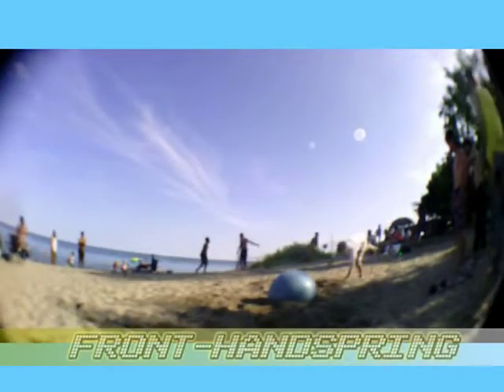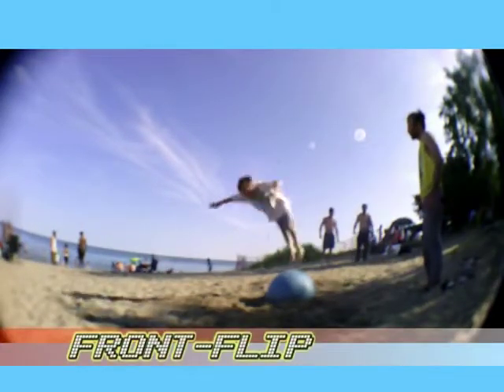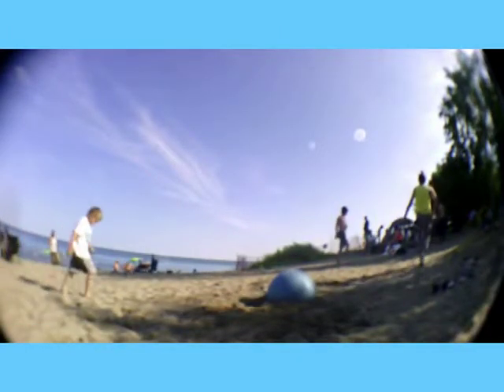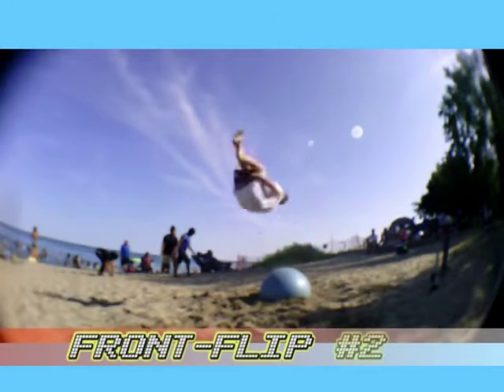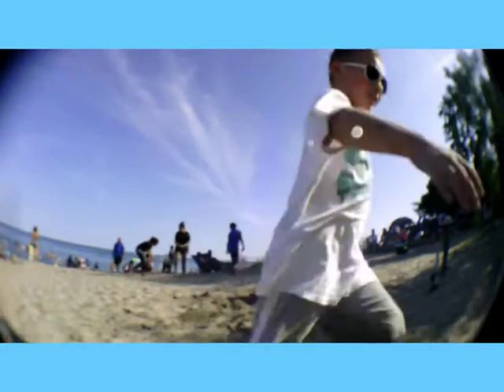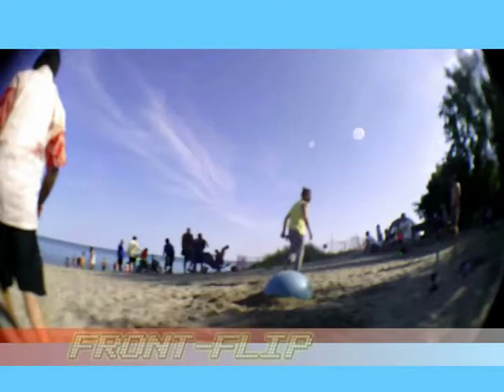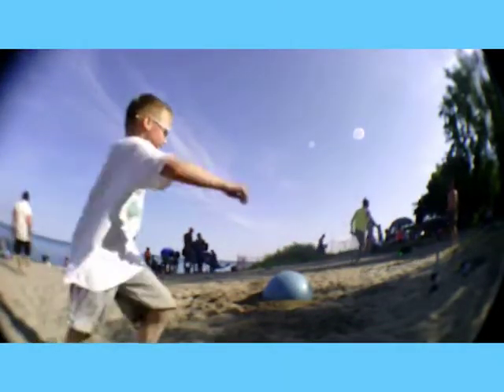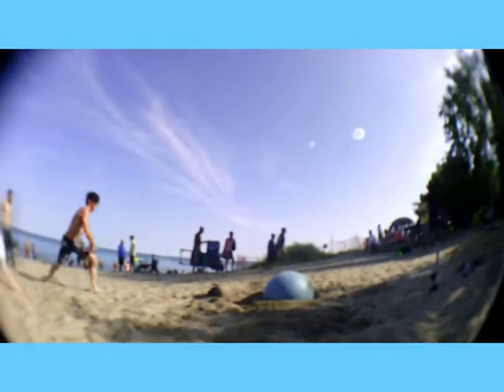RADBOY - YOGA BALLSIE BOUNCING AT THE BEACH - PREVIEW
Radboy Yoga Ball Beach Bounce Sneak Peek Tricks here -

Join the RadBoy Army Now.
Use RadBoyArmy on your photos or videos to sign up.